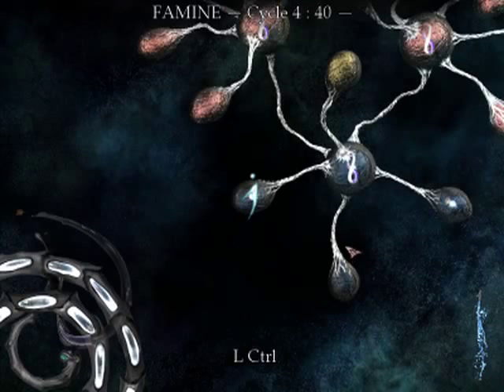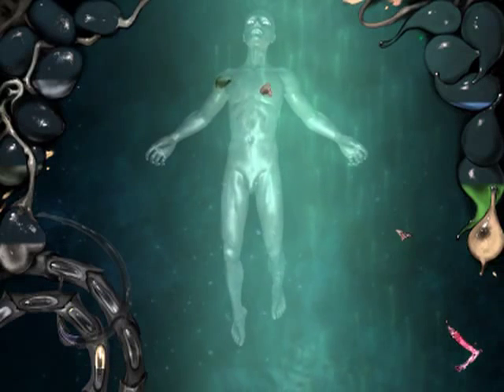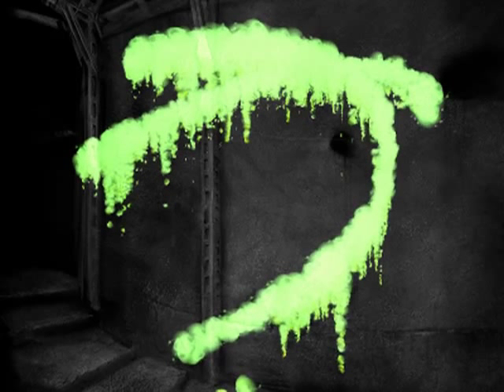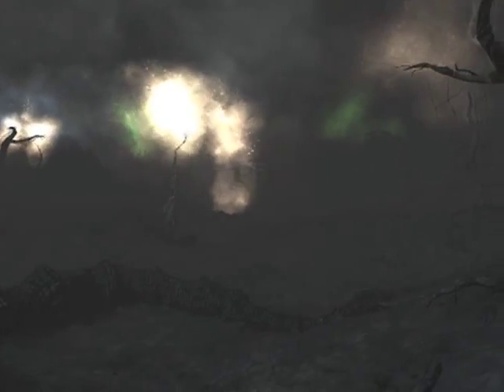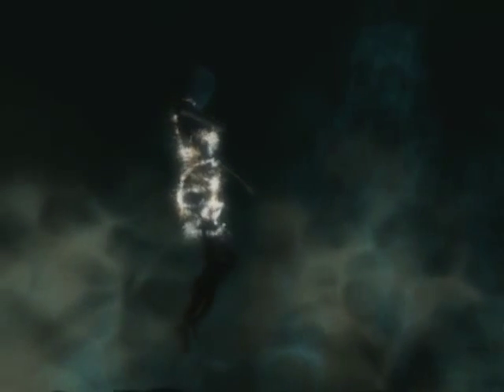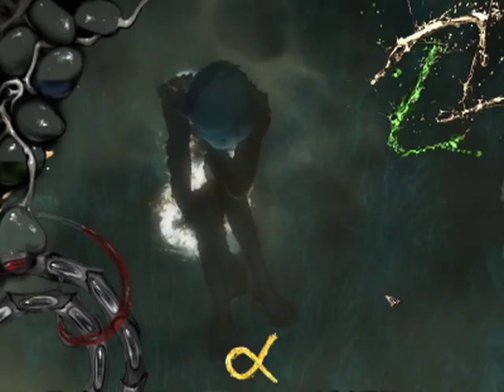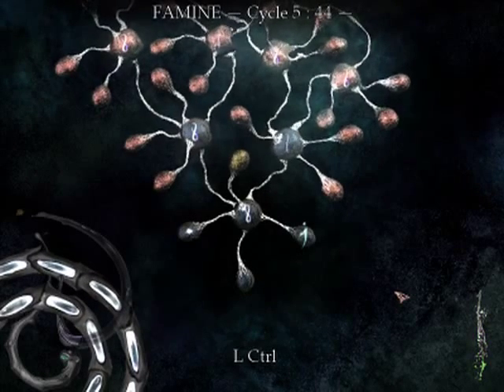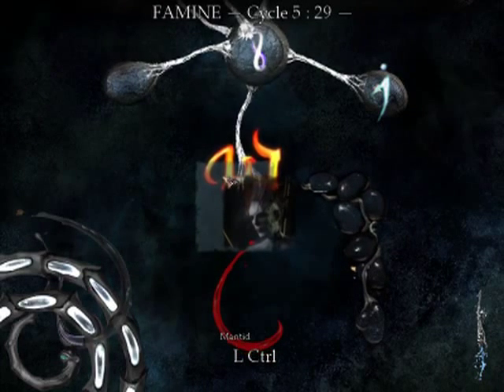Let's Play The Void / Tension - Part 2 (4/4)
Disguised